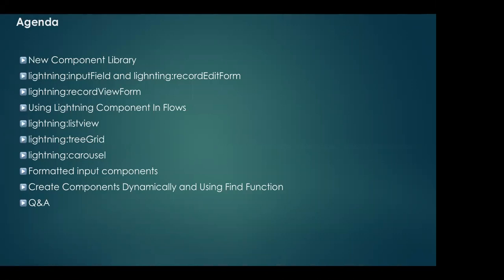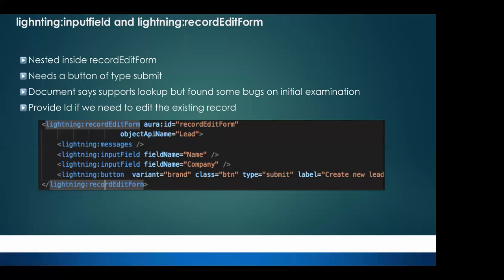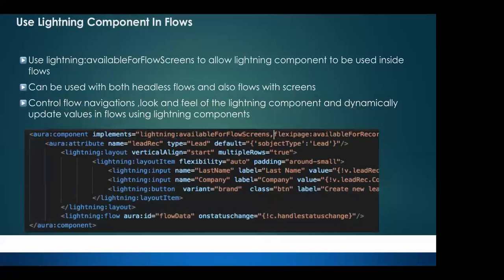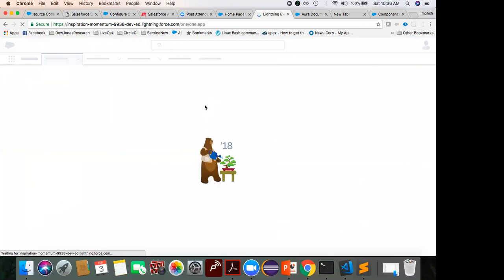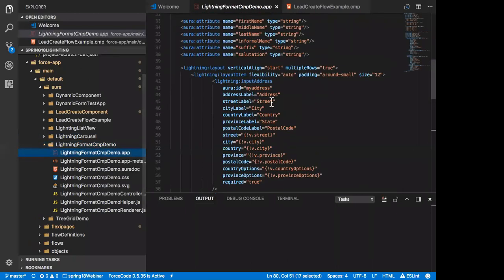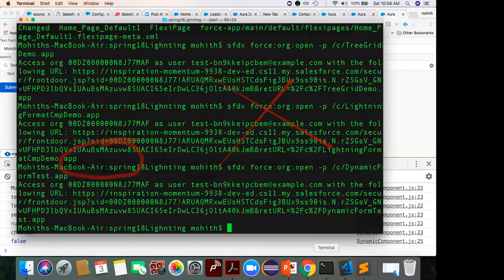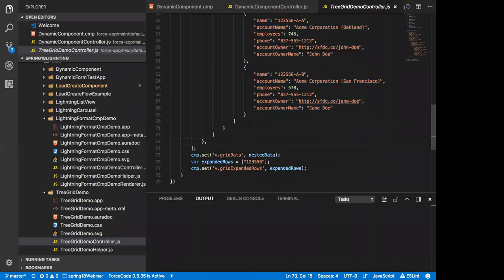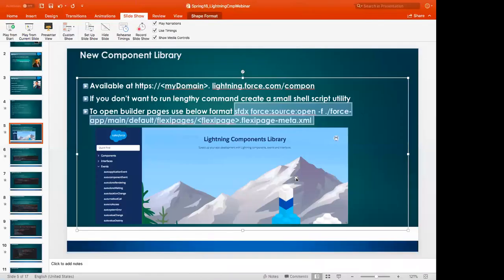Spring 18 Lightning Component Framework Updates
Lightning Component Framework Sprint 18 Updates.

1) New Base Components (Carousel, inputfield, outputfield,input address,list view ,record Edit form , Tree grid)
2) Using flows in lightning components
3) Demo
4) FAQ